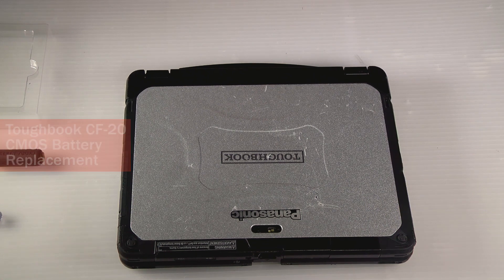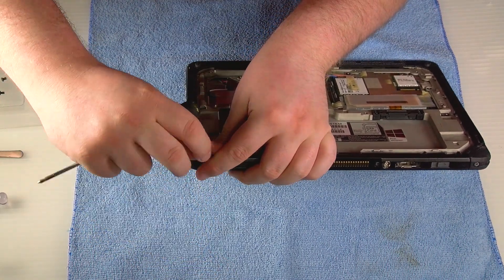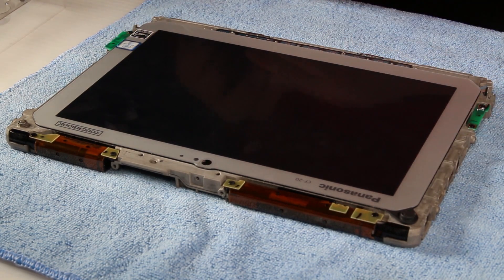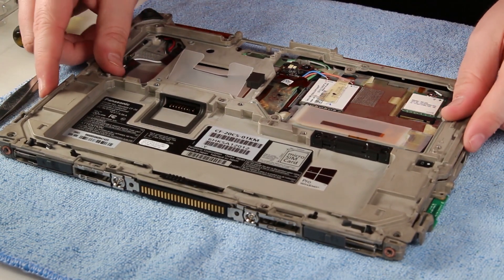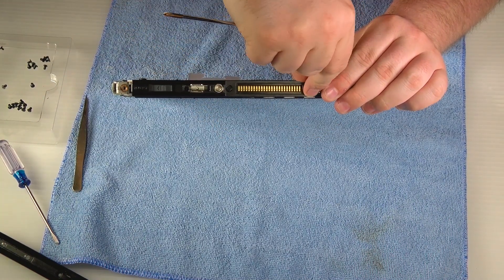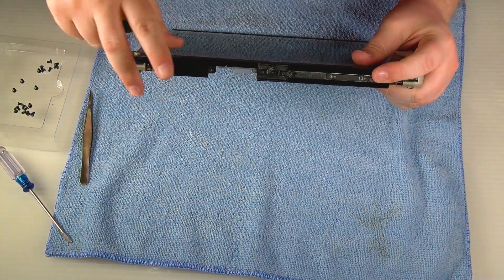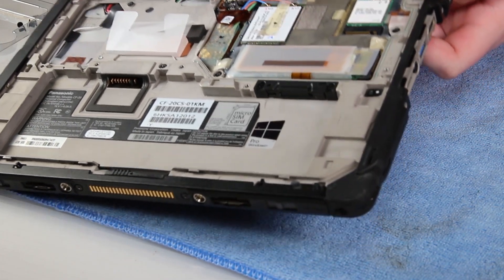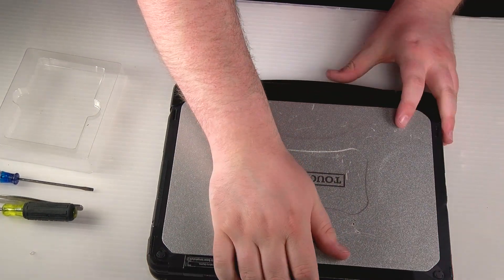How To Replace Your Toughbook CF-20 CMOS Battery!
Did you know that you can replace the CMOS Battery on your Panasonic Toughbook CF-20 with just a screwdriver? It's true! Watch along as we walk you through the steps to do it yourself!